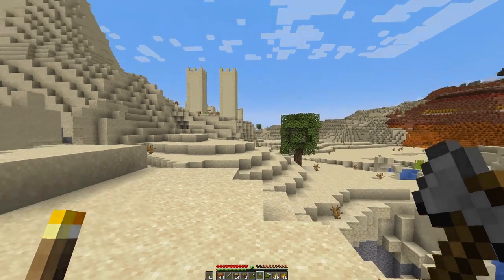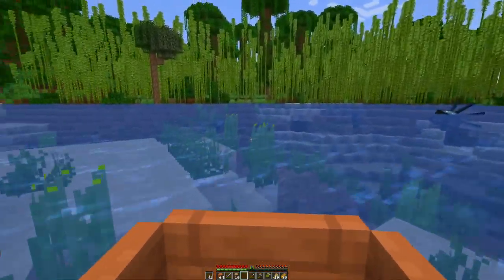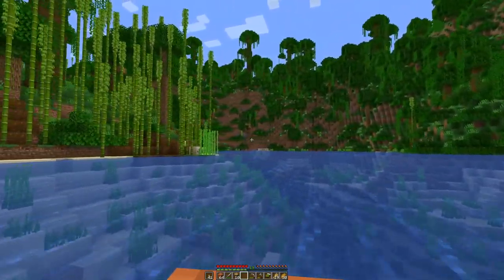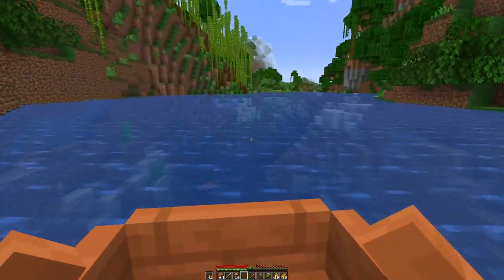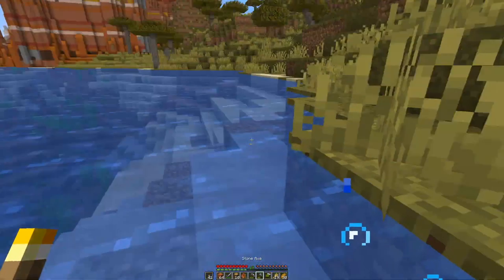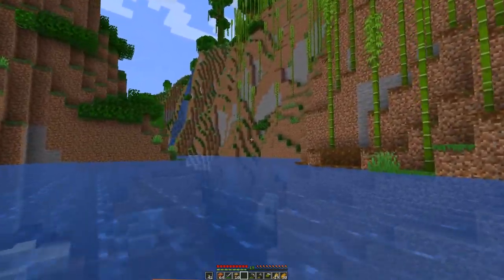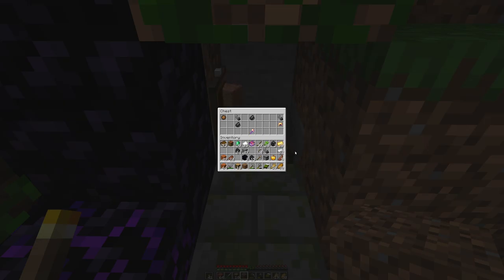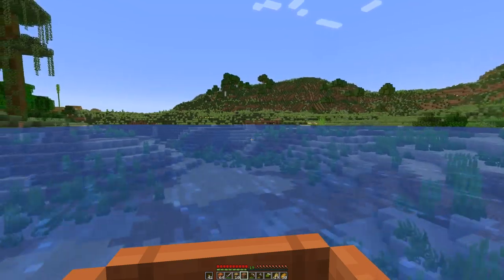Nomadic Hardcore Challenge - Welcome to the Jungle